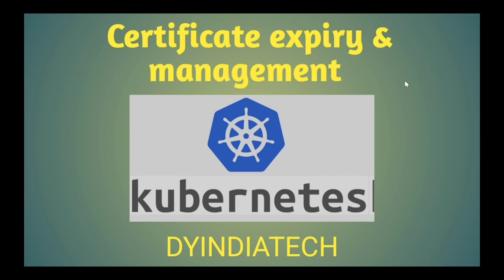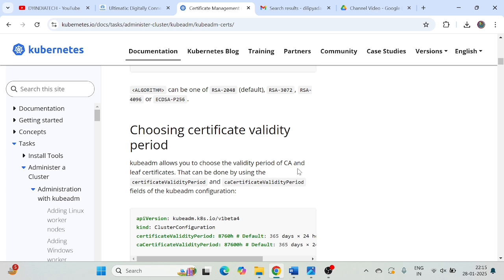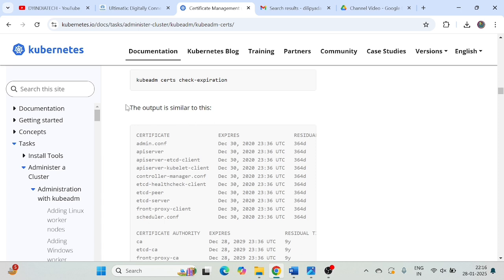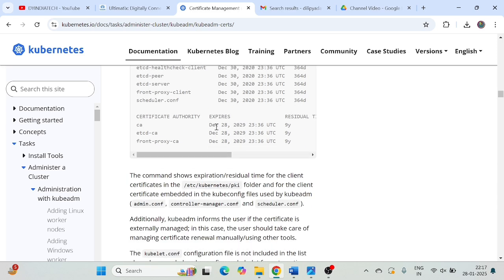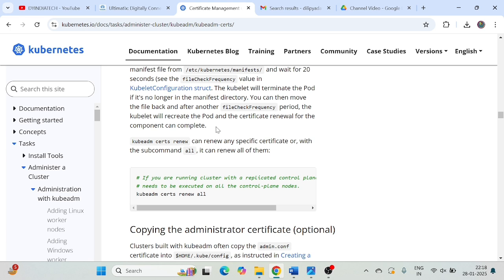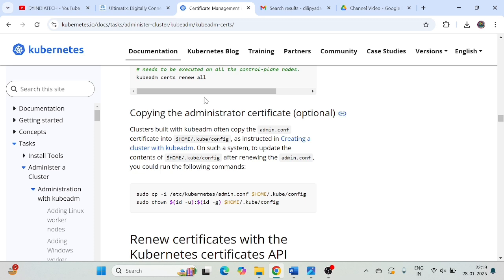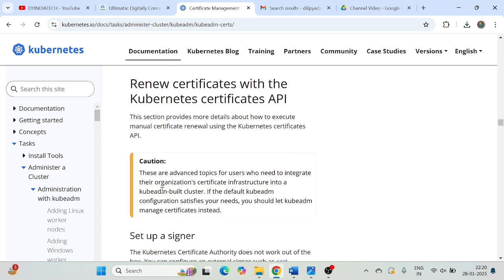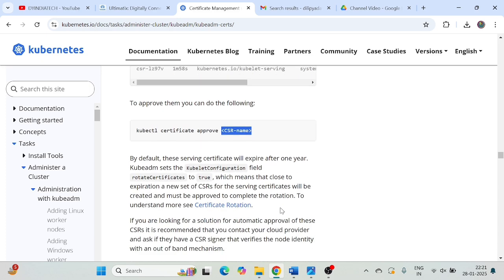How to Handle Kubernetes Certificate Expiry (and Avoid Downtime)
kubernetes downtime
expired certificates
kubernetes certificates
kubernetes security
certificate management
certificate renewal
kubernetes best practices
certificate expiry
kubernetes tutorial
avoid downtime
k8s certificates
cloud native
kubernetes tips
k8s downtime
k8s maintenance
kubernetes security context
k8s troubleshooting
handle expiry
k8s security